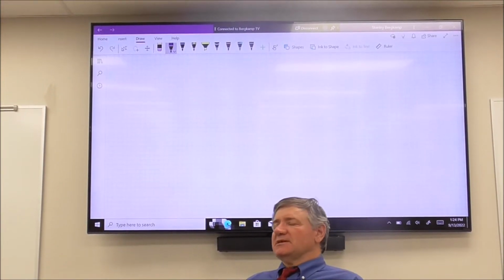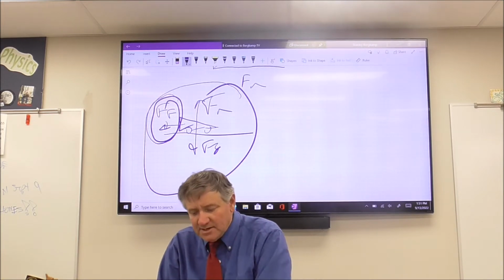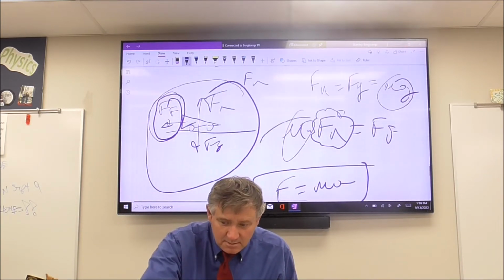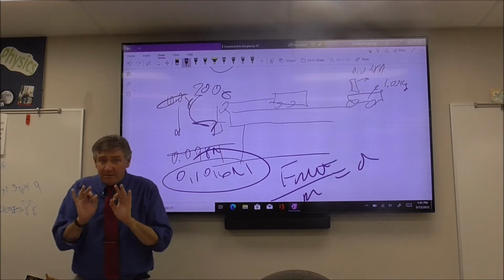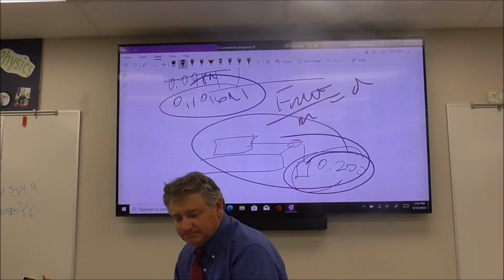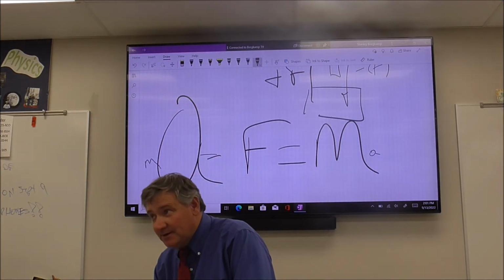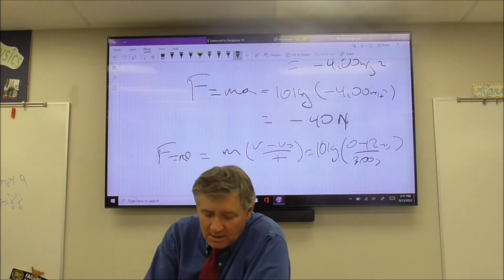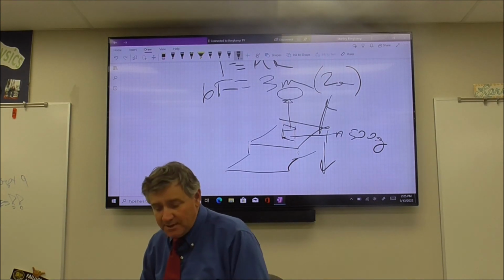AP Physics 9 13 2022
Finish discussion of forces lab and introduce forces assignment.